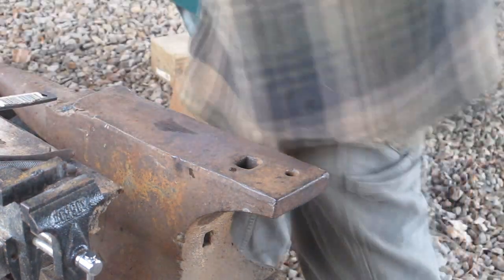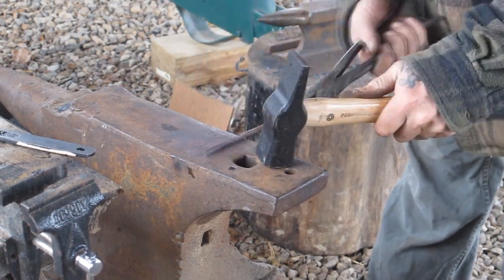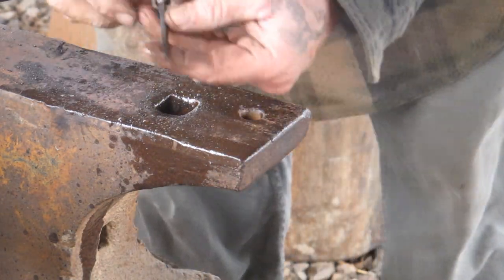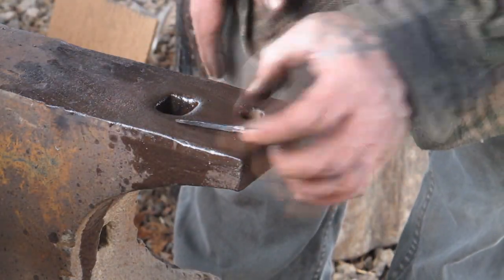Blacksmithing Part 14 Making Nails